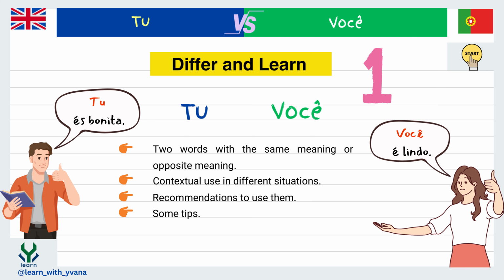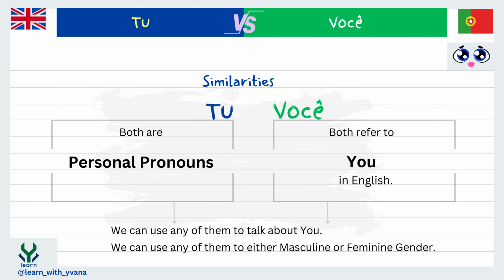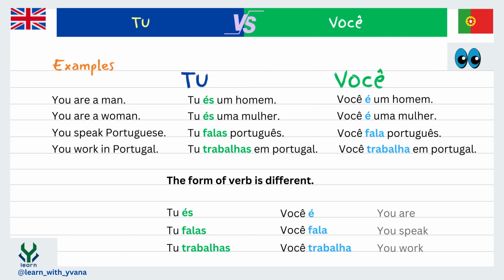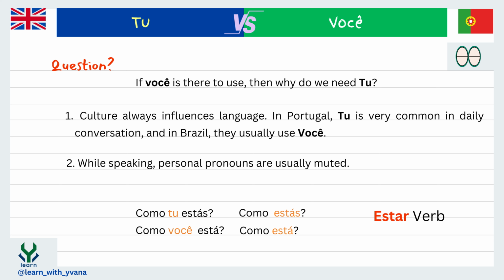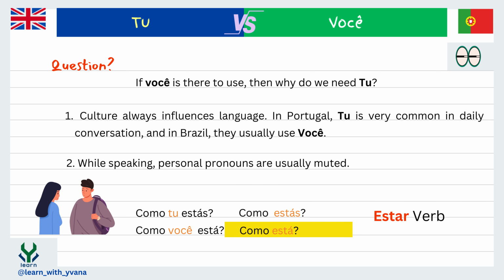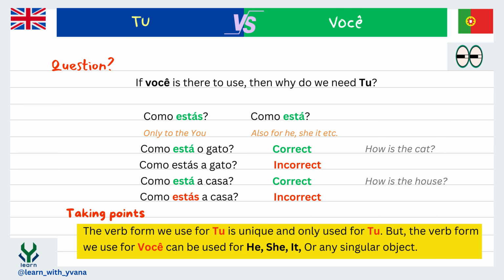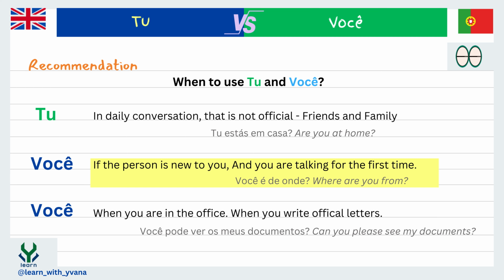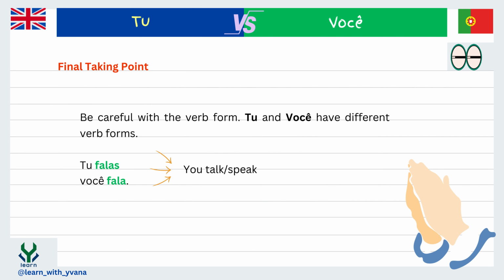Differ and Learn - 1. TU vs VOCÊ: Differences, Similarities, Usage & Tips | Explained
In this European Portuguese language learning video, we delve into the nuanced differences and similarities between 'TU' and 'VOCÊ.' Join us as we compare these pronouns, exploring their meanings, similarities, differences, usage contexts, and practical tips for proper usage. Whether you're a beginner or looking to refine your language skills, this video will help clarify the distinctions and guide you in using 'TU' and 'VOCÊ' effectively in conversation.